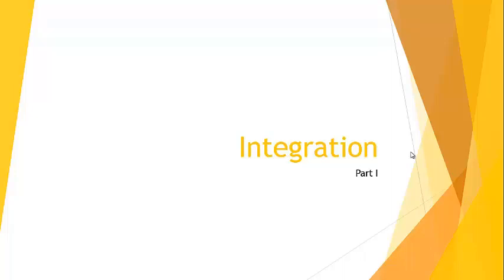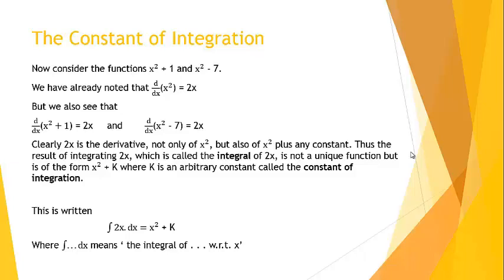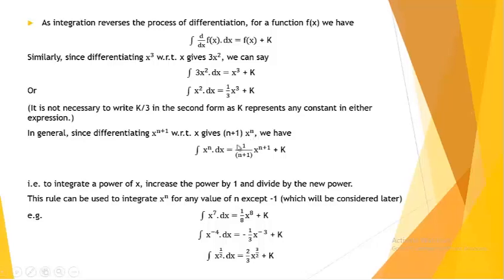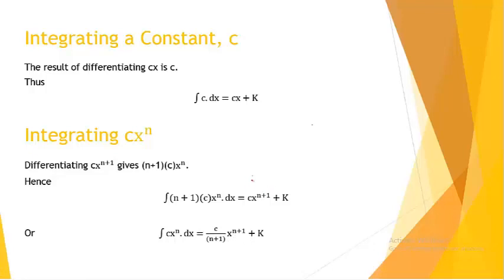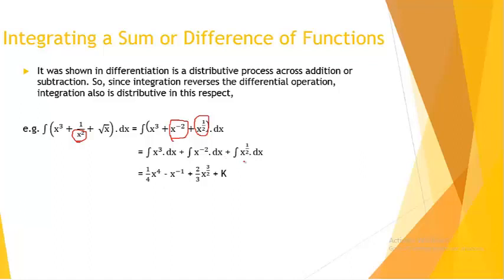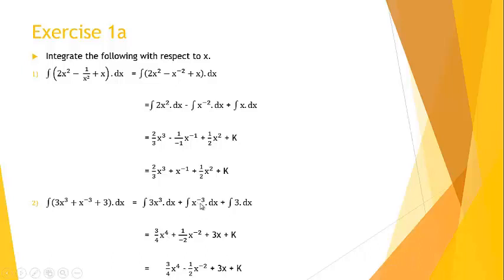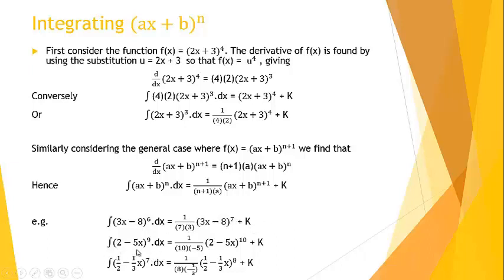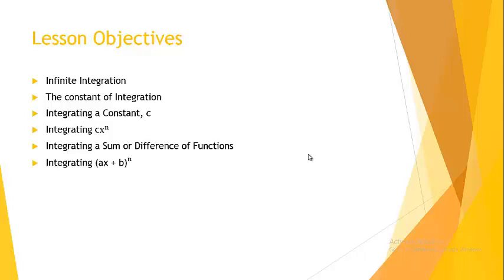General Integration | Part I | Easy Maths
Grade 8 - Number Patterns

Infinite Integration
The constant of Integration
Integrating a Constant, c
Integrating cx^n
Integrating a Sum or Difference of Functions
Integrating (ax + b)^n